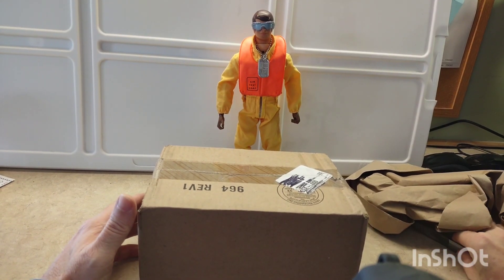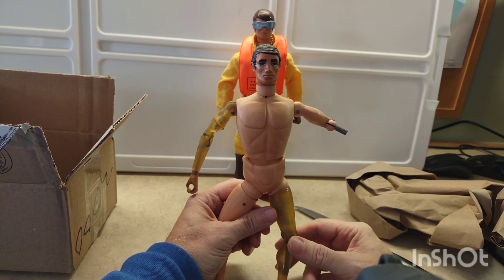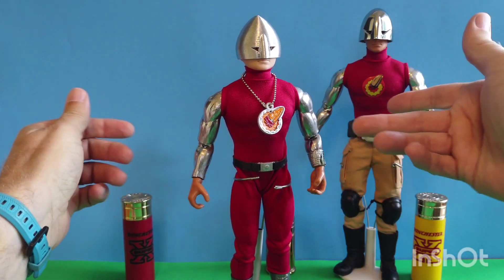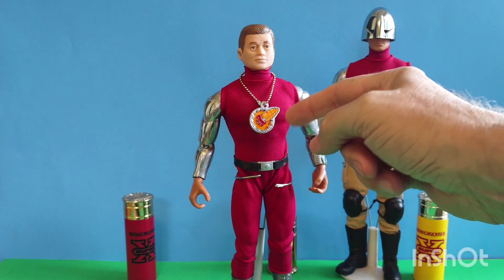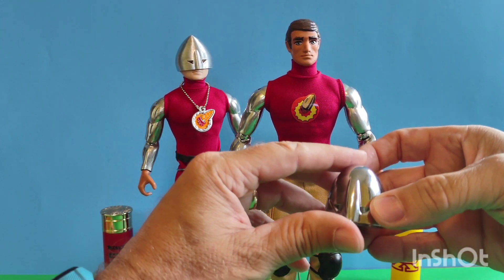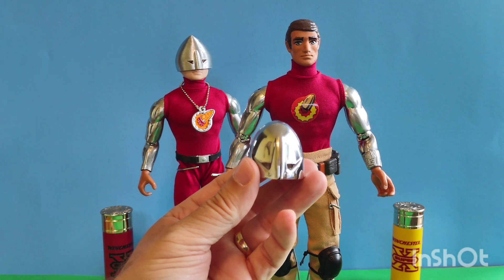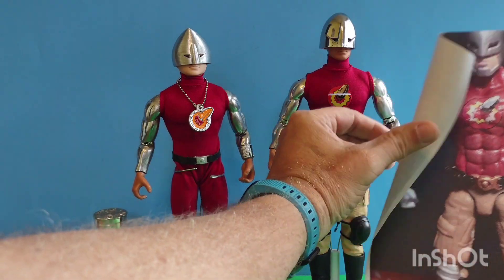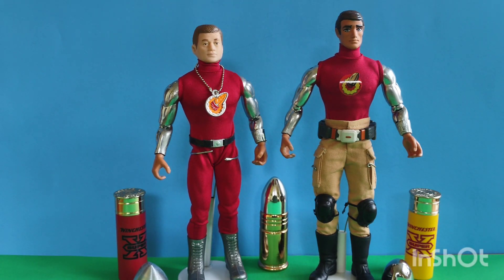BULLET MAN - KITBASH & REVIEW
plastic helmet - currystoys on ebay

metal helmet - robbieshobby  on ebay

stickers - myminiguns on ebay